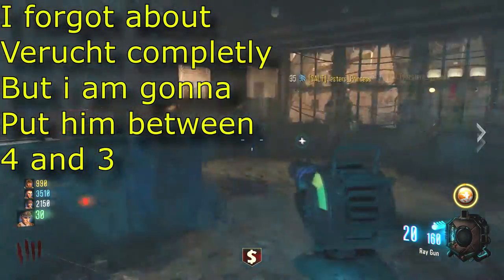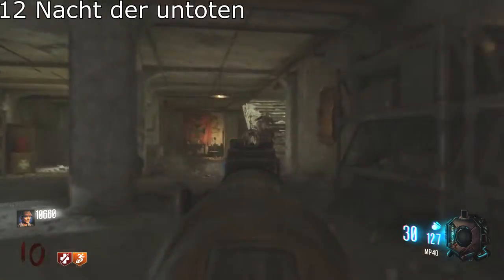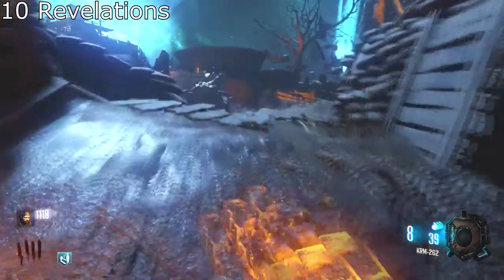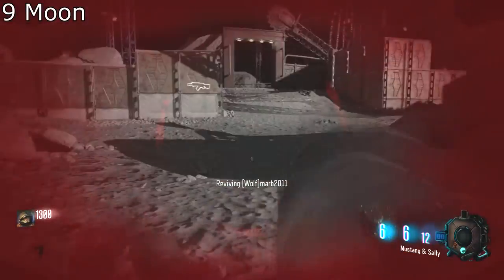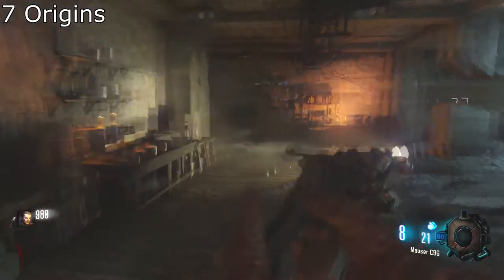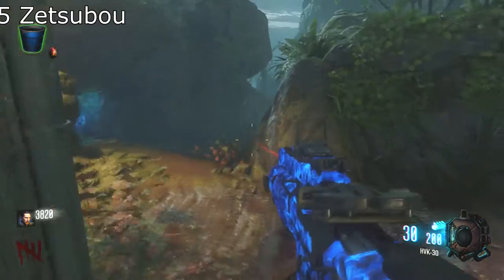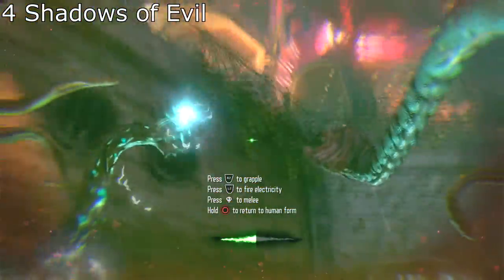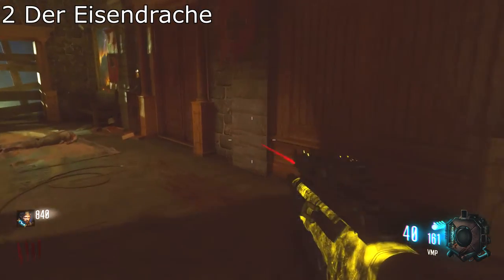Zombies top 13 Actually 14 but dont quote me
Hey there here is my list of my personal what i think of the zombies map and it might change but maybe not will see.